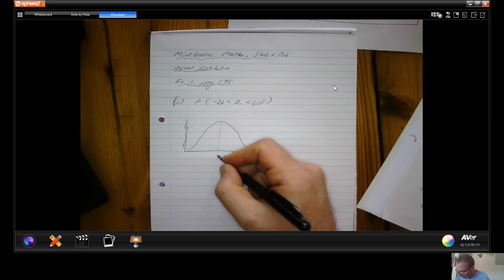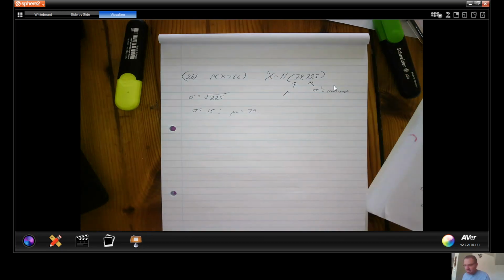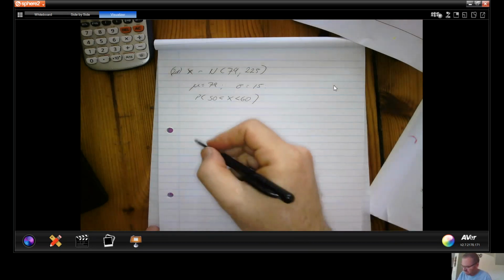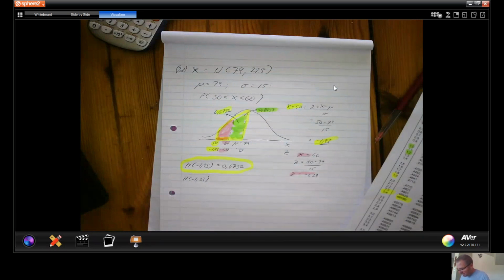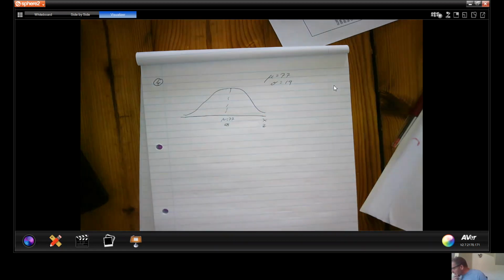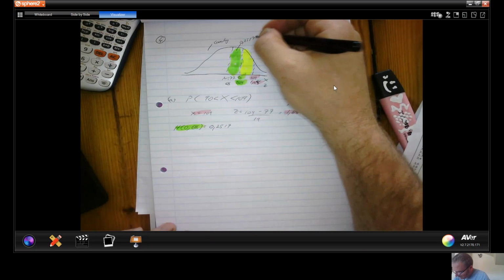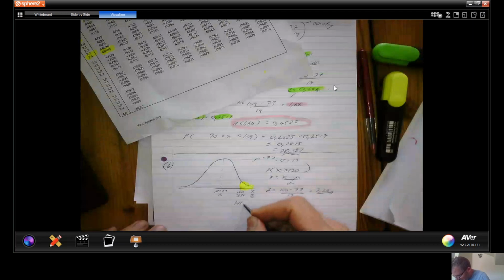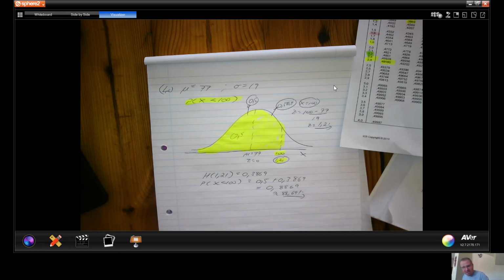Normal Distribution Worked solutions from Mindbourne Maths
“Normal Distribution  Worked solutions from Mindbourne Maths Ex 1, 1p;  2b & d;  4; pg 175, Mindbourne Maths ”